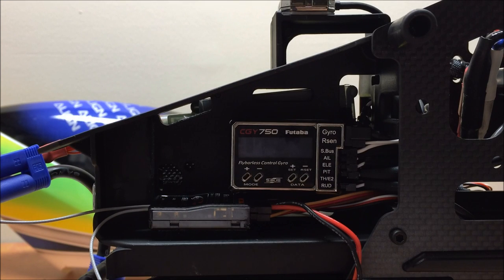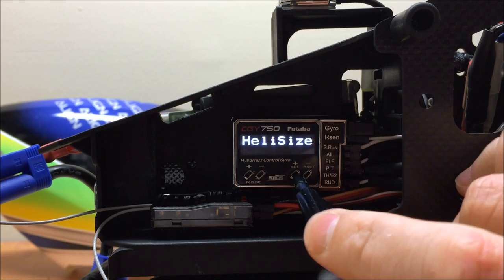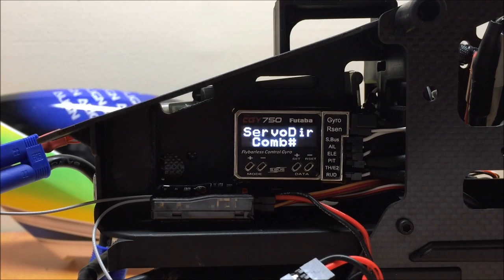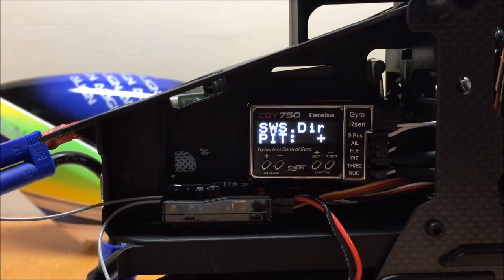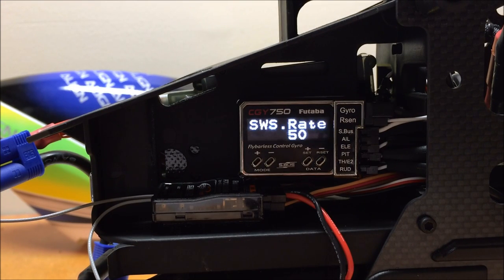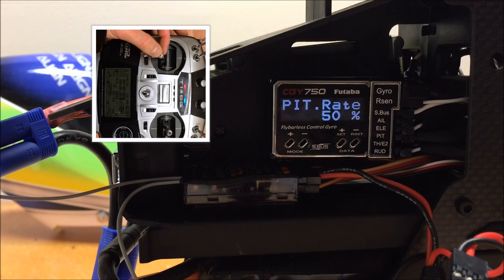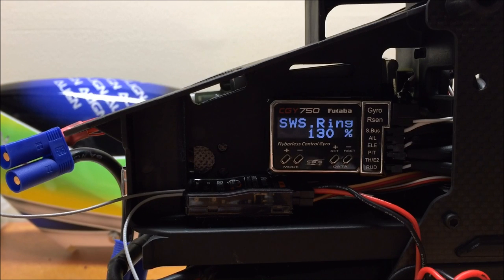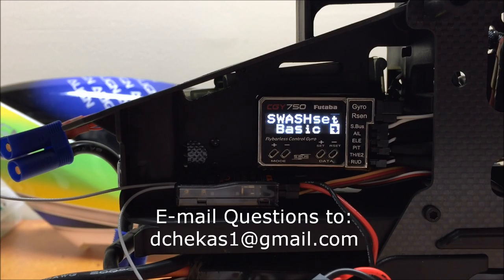Futaba CGY750 V1.40 Setup Part 2: Swash Basic Menu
Detailed setup process of the Futaba CGY750 Swash Basic Menu using an Align T-Rex 700E DFC